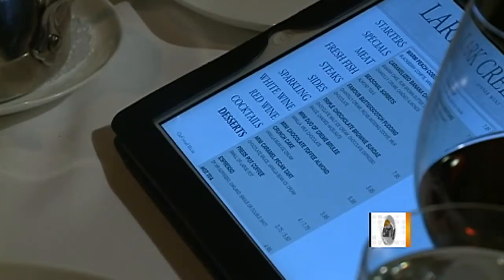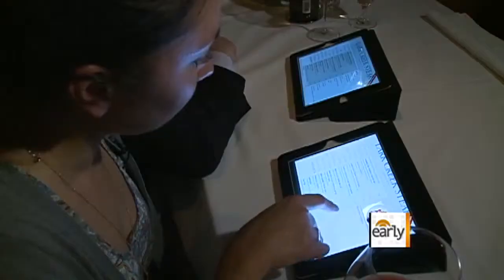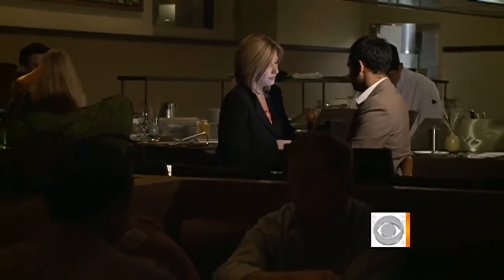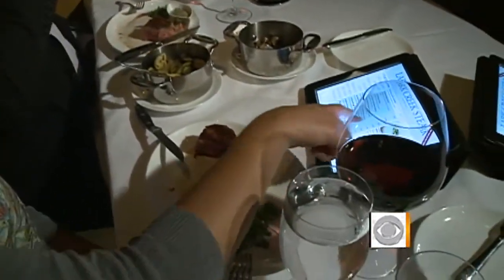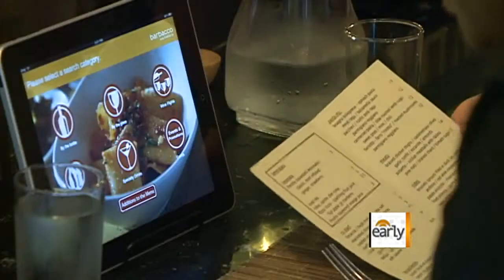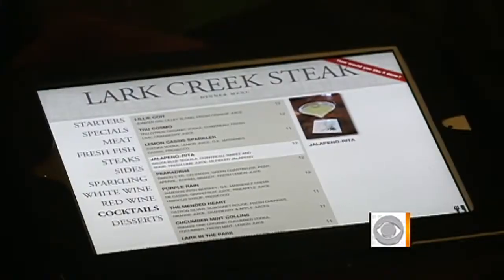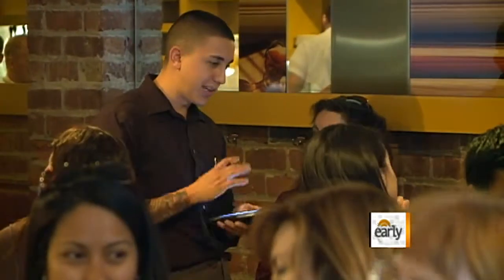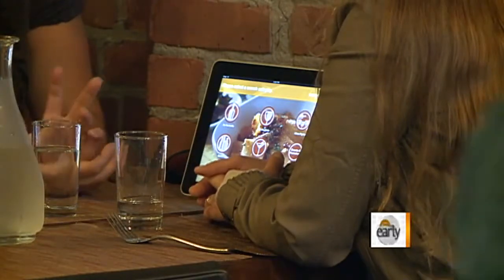Order Food From an Interactive Tabletop iPad or Tablet PC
Visit the link above for more details